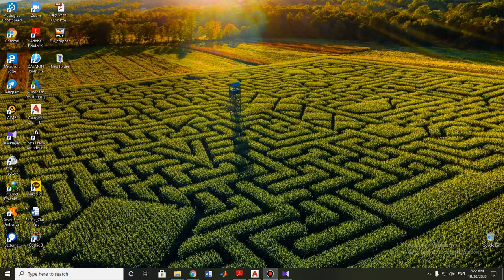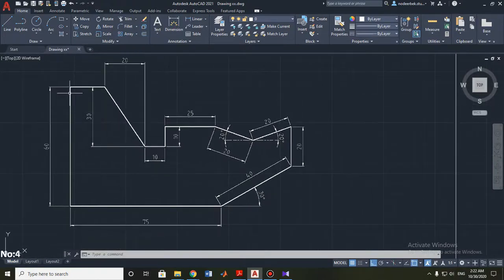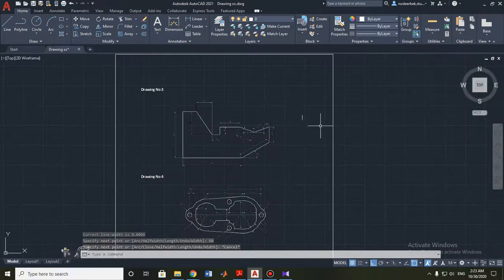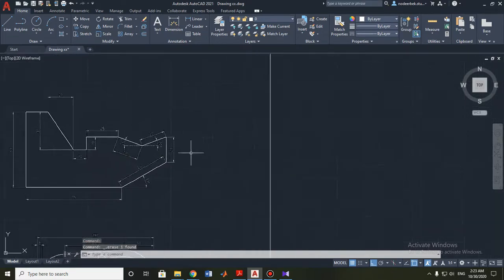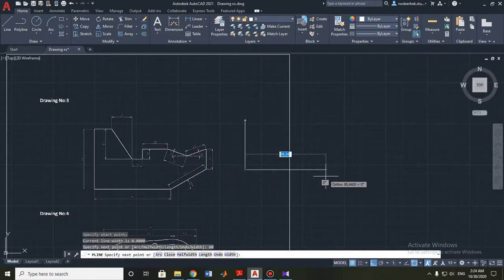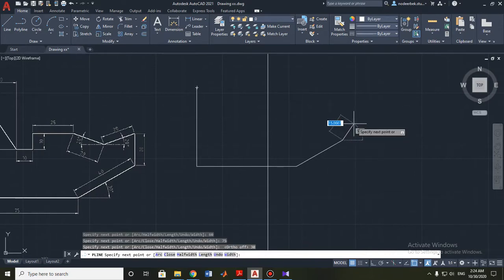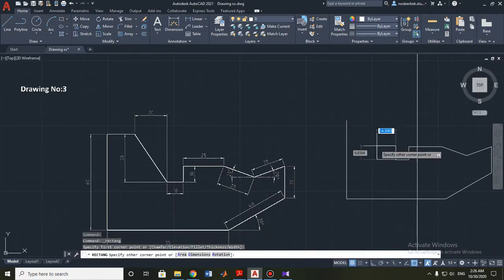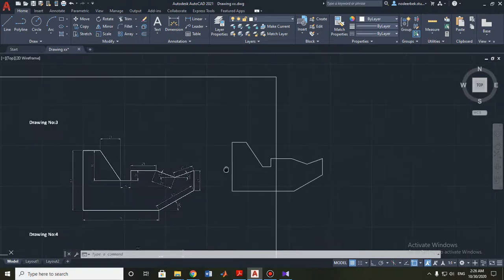AutoCAD Basic Tutorial for Beginners: Part 30